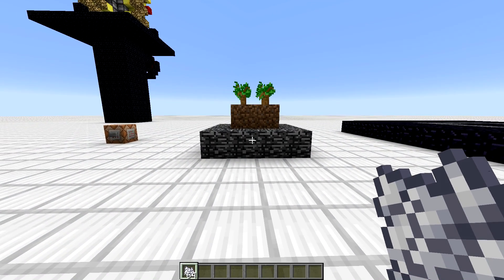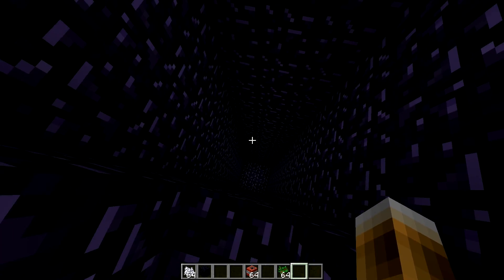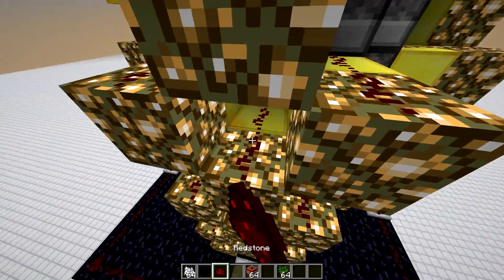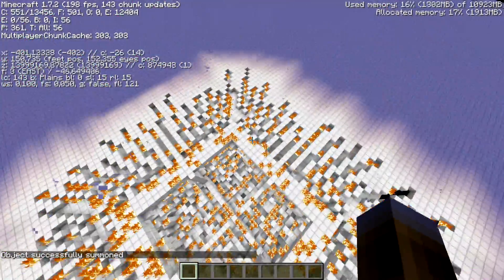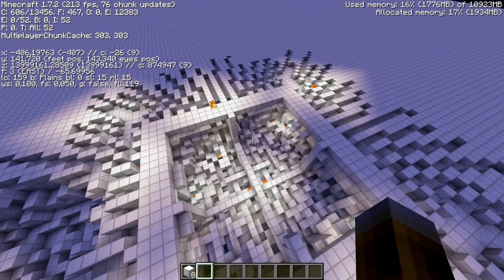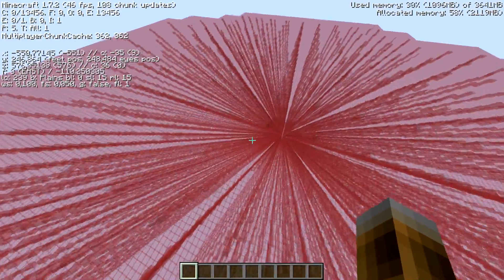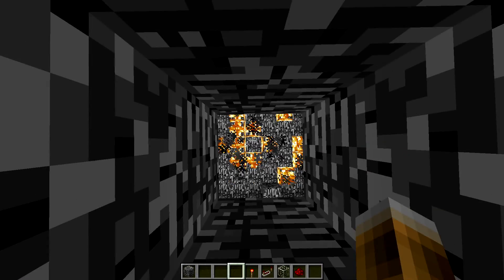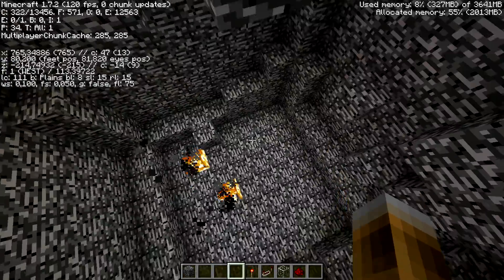Minecraft Science: Explosions ( How to blow up Bedrock - Explanation)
You can create the superflat glass worlds by selecting the superflat world type in the options menu and enter
2;2x7,250x95:14,2x120:14;1

This will create a red stained glass world with endportalframes at the top so you can safely test the explosion commands!

Here is the command for everyone who wants to try out blowing up bedrock themselves, but be aware that if you don't know exactly what you are doing IT CAN EASILY CRASH YOUR GAME, you need to somehow stop the explosion rays from travelling hundreds of kilometers  , if you don't, you would need around 128 GB of ram to prevent out of memory crash ;)

If you summon the fireball in the middle of the superflatworld preset it should work ( but it might take several hours to calculate the explosion, try lower Explosion Power first!!)

/summon Fireball ~ ~ ~ {direction:[],ExplosionPower:3000000}

Here is a list on all active ZipKrowd members & Friends of mine!